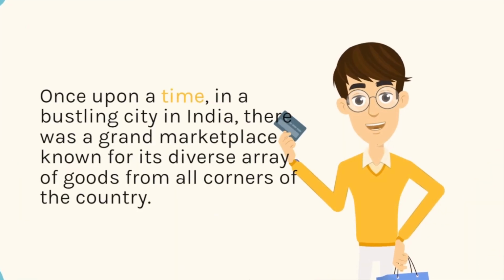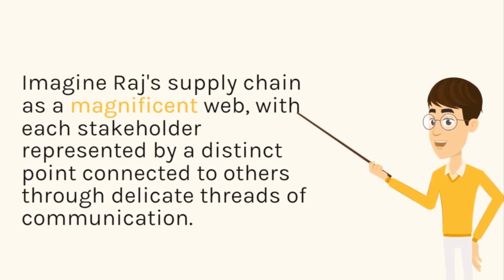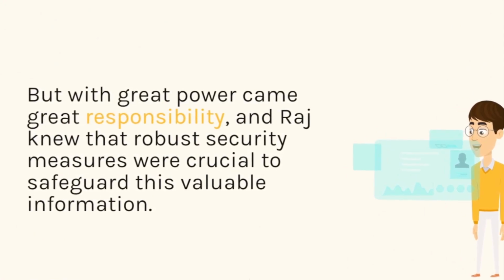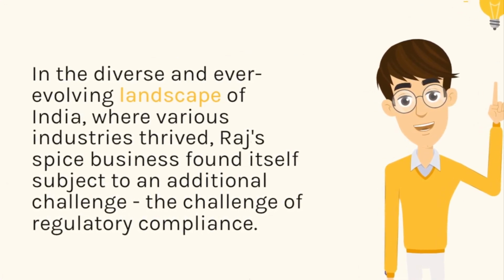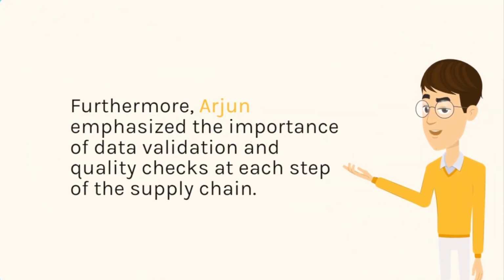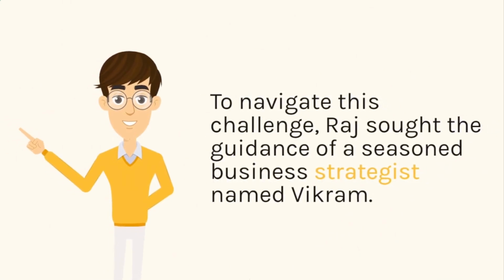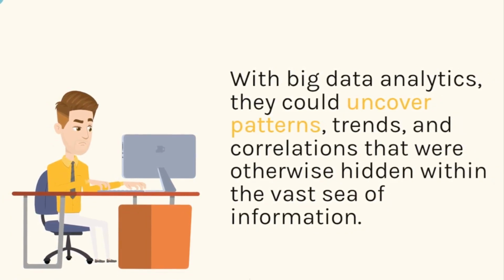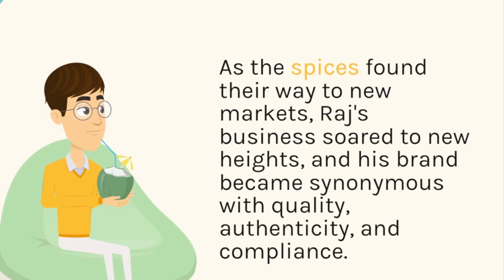Mastering Serialization: Handling Difficulties | Deep into Serialization Challenges | ProcessDriven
Welcome to ProcessDriven! In this video, we delve into the world of Serialization Challenges and explore the common roadblocks that developers and programmers often encounter while working with serialization.

Serialization is a crucial process in software development that involves converting complex data structures into a format suitable for storage or transmission. While it provides many benefits, such as data persistence and communication between different systems, it also presents its fair share of challenges.

In this comprehensive guide, we'll walk you through various serialization challenges that developers may face, including issues with data compatibility, performance bottlenecks, handling circular references, and dealing with versioning problems. We'll not only identify these obstacles but also equip you with effective strategies and best practices to overcome them with ease.

Whether you're a seasoned developer or just getting started in the world of programming, this video aims to demystify serialization and provide you with practical insights to tackle even the most complex serialization challenges.

Join us on this educational journey as we unravel the intricacies of serialization and empower you to optimize your software's performance and data management.